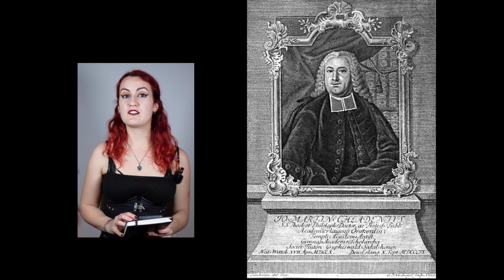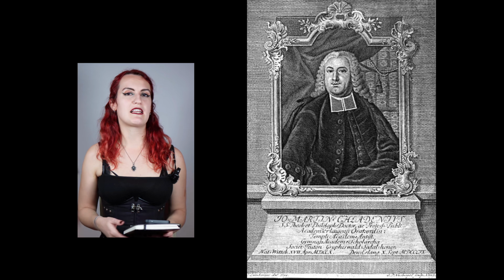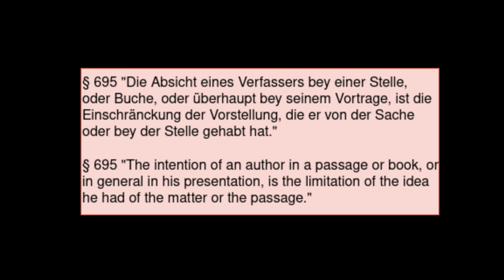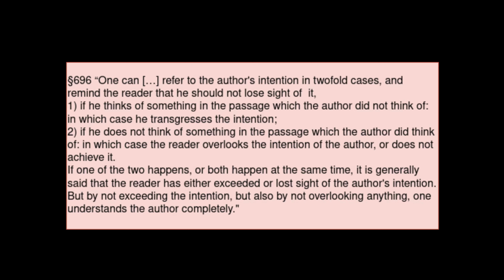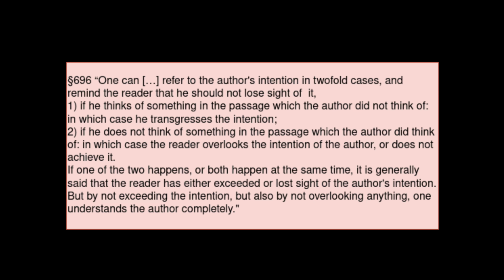How Chladenius Paved the Way for Modern Hermeneutics in the Enlightenment Period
Why has Johann Martin Chladenius been overlooked in the history of hermeneutics? While figures like Schleiermacher and Gadamer dominate discussions on interpretation, Chladenius’ insights, developed during the Enlightenment, offer a unique and foundational perspective that laid the groundwork for man

In this video, we explore:
✔ Who Chladenius was and his contributions to hermeneutics
✔ His theory of the “point of view” (Sehe-Punkt) and its relevance today
✔ How revisiting Chladenius can enrich our understanding of historical interpretation

📖 Further Reading:
Johann Martin Chladenius, Einleitung zur richtigen Auslegung vernünftiger Reden und Schriften, Leipzig 1742 (edited by Lutz Geldsetzer)
Jean Grondin, Introduction to Philosophical Hermeneutics
Peter Szondi, Introduction to Literary Hermeneutics

I am Laura, a PhD student of Comparative Literature in Germany. I make videos on classic literature such as the origins of modern fantasy and sci-fi stories in ancient and medieval times and videos on literary theory, especially on hermeneutics and aesthetics.

Video chapters:
0:00 Intro
1:43 Who was Chladenius?
4:31 Chladenius' work
16:11 The theory of the viewpoint
19:58 Views on authorial intent
28:12 Conclusion